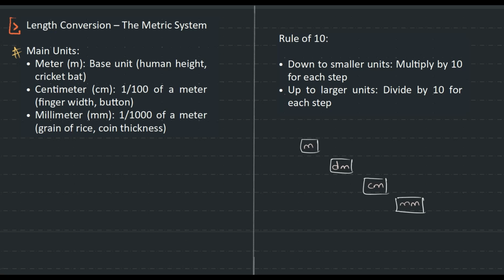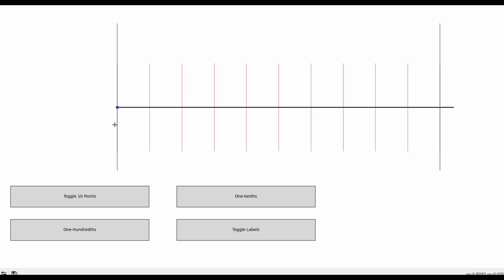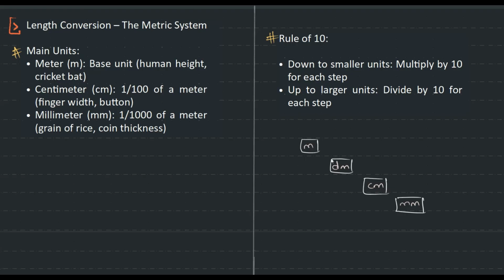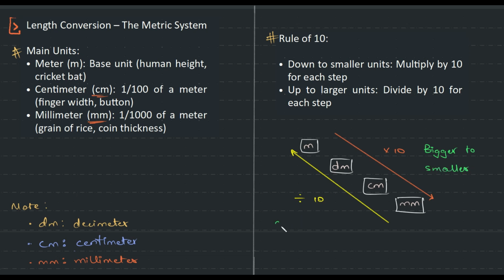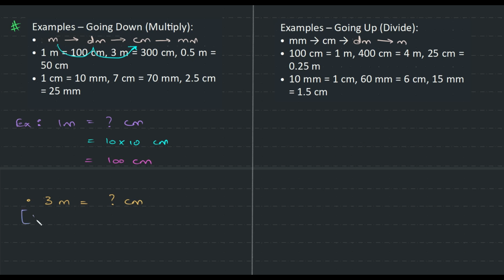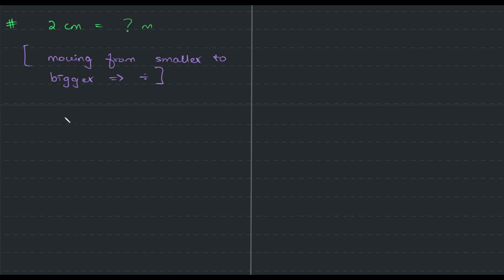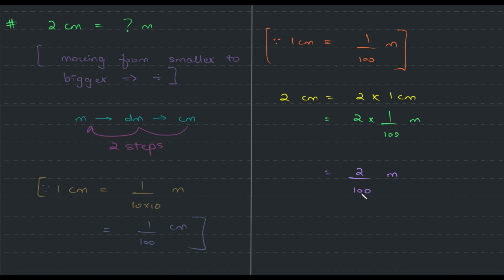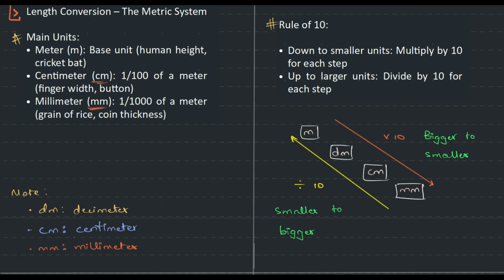05 F1 E1